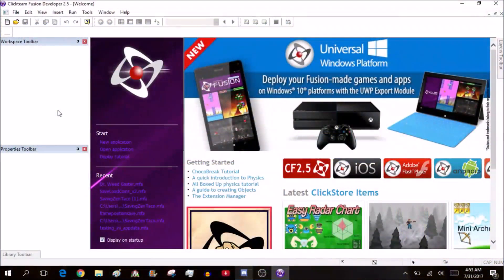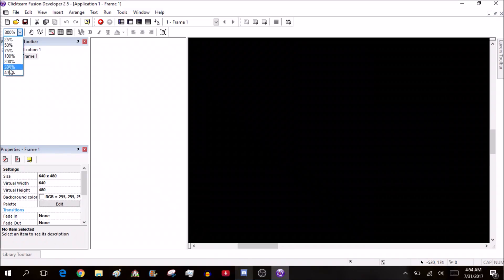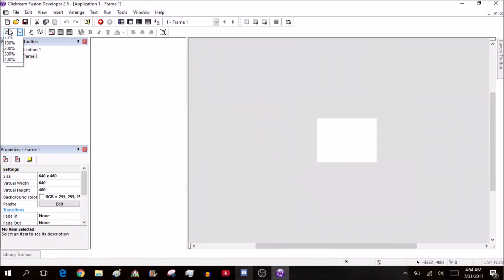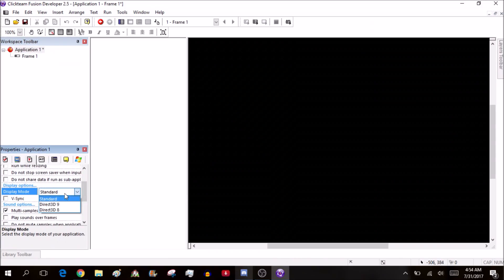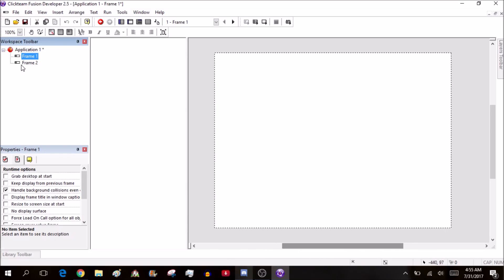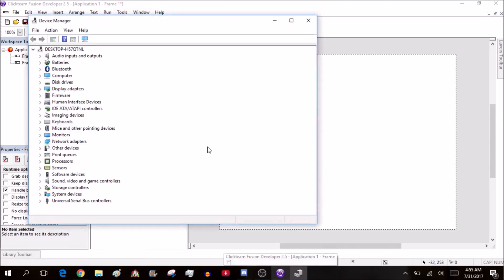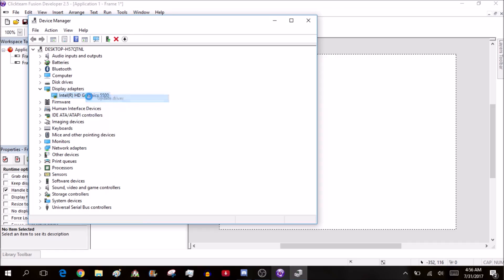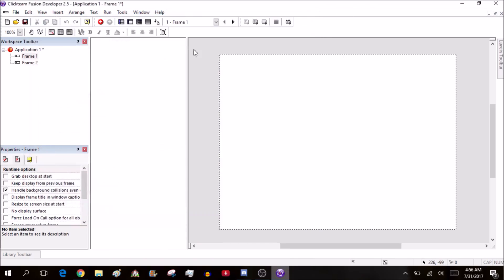Clickteam Fusion 2.5 - Black Screen Fix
In this Clickteam tutorial, learn how to fix the black screen from appearing in your frame editor.

Timestamps:
0:00 : Introduction / Black Screen Problem
0:54 : Solution #1 (Display Mode Settings)
1:52 : Solution #2 (Device Manager - Display Adapter)
3:08 Conclusion
(Sorry for the poor English in this video, it had been a while since I did not speak in English lol)